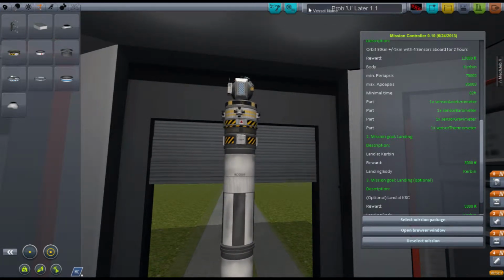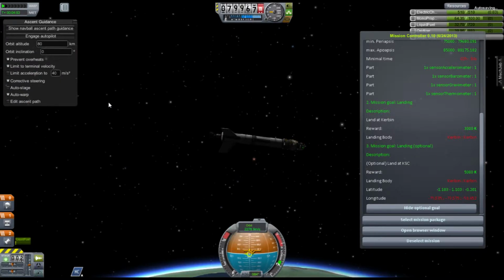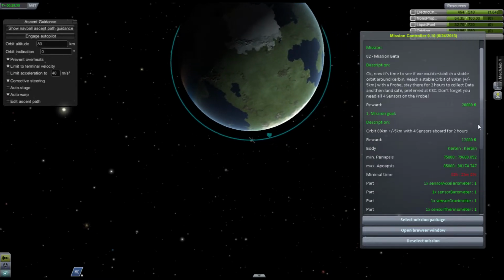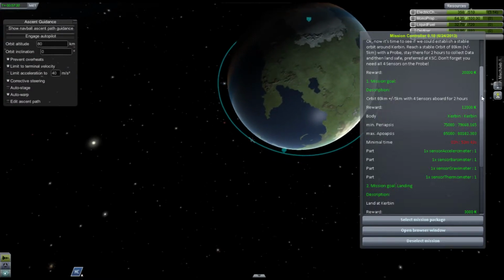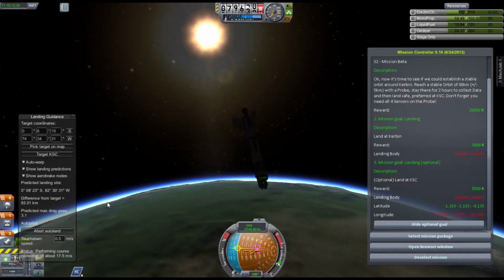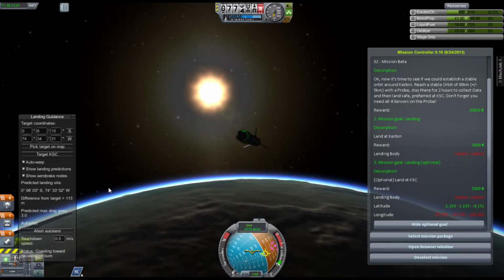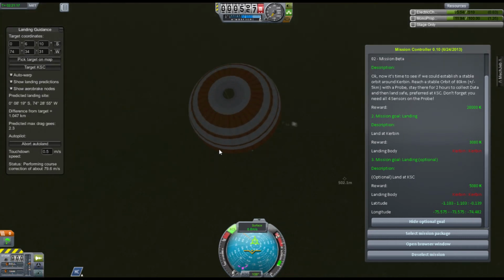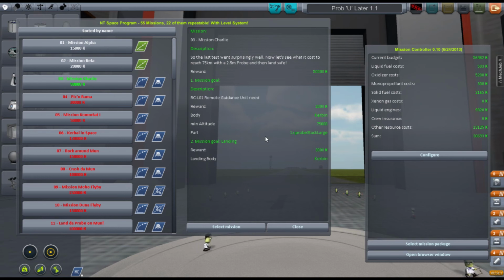03 kerbal space program mission control mod let's play